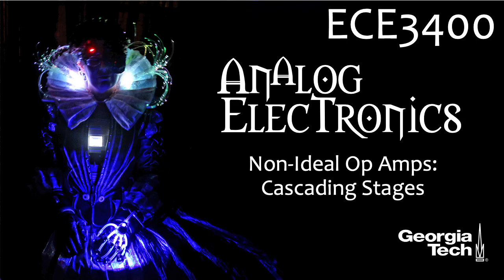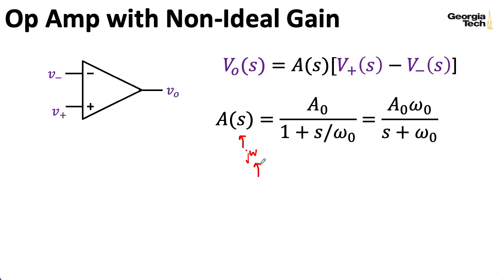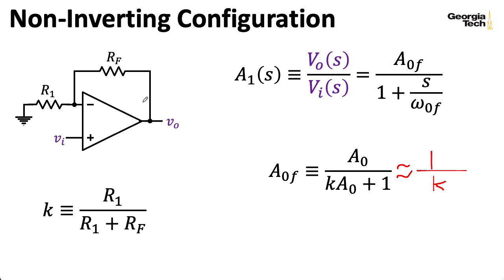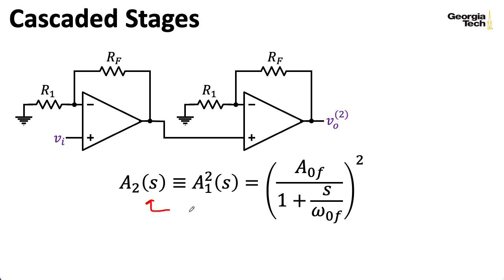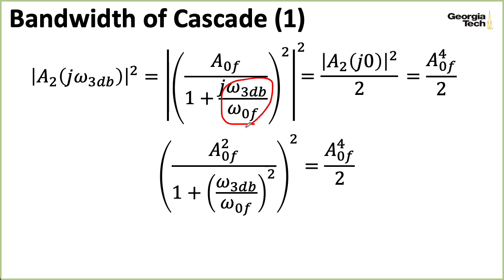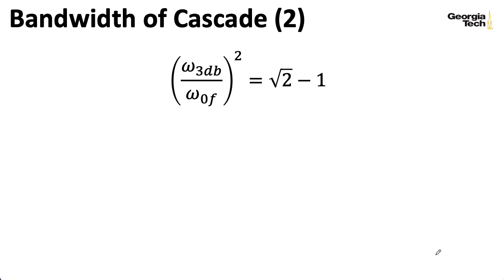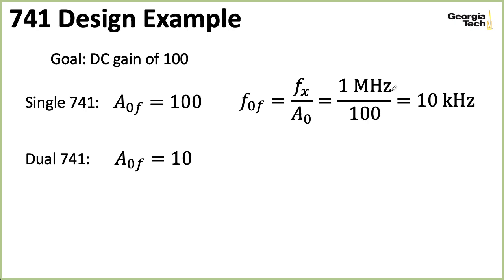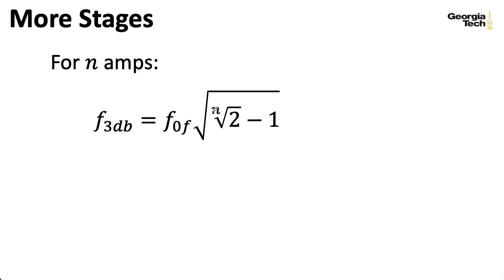ECE3400 Lecture 38: Non-Ideal Op Amps: Cascading Stages (Analog Electronics, Georgia Tech)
CORRECTION: The A_0 factors that appear in the denominator of expressions on the "741 Design Example" slide, starting around 7:25, should be A_0f.

0:00 -- Introduction
0:40 -- Non-ideal op amp model
2:00 -- Non-inverting configuration
3:18 -- Two stages
4:37 -- Bandwidth calculation
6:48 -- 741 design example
8:59 -- More stages